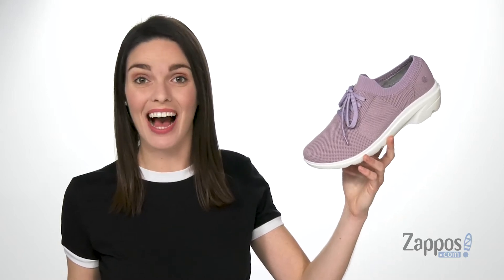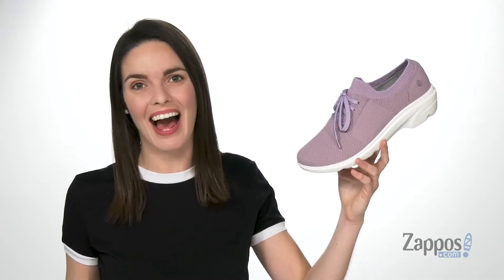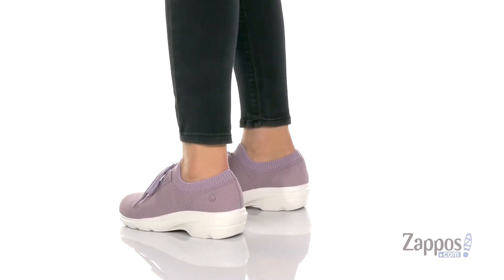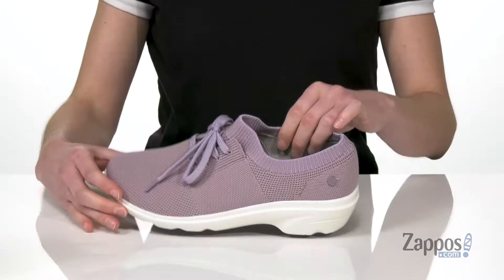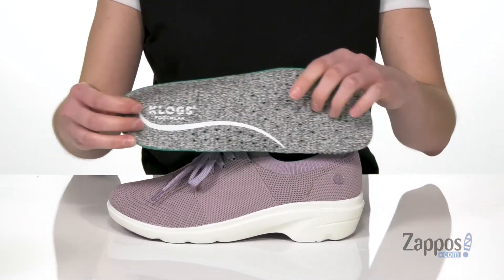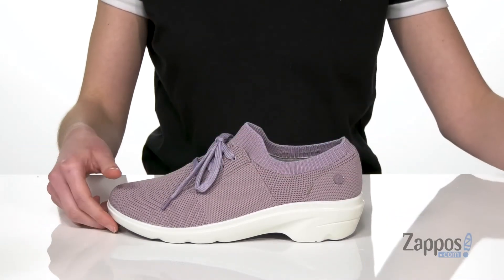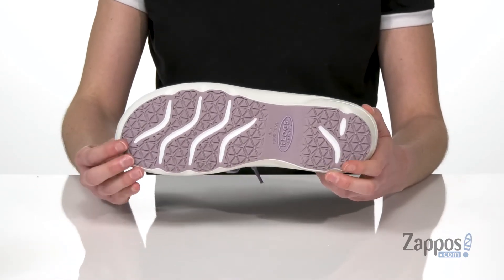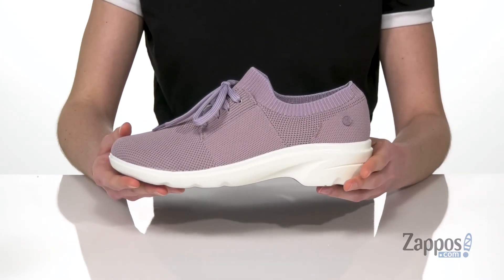Klogs Footwear Glide SKU: 9352073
The Klogs&reg; Footwear Glide work sneakers feature a knit upper and sporty design that will keep you cool and comfortable all shift long.
Slip-resistant shoes perfect for any healthcare environment.
Knit uppers with lace closure and a full back for a secure fit with a slimmer toe box.
TRUComfort&reg; insoles offer superior arch support, optimum cushioning, and all-day comfort while reducing foot fatigue and heel pain.
Footbed is removable, latex-free, antimicrobial, odor-resistant, and lightweight.
Non-marking TRUBase&reg; outsole are rated by the ASTM F1677-96 standard using the Mark II machine and were proven to provide superior traction in wet and oily environments.
Slip last construction and no insole board provides comfort, flexibility, and energy return.
Imported.